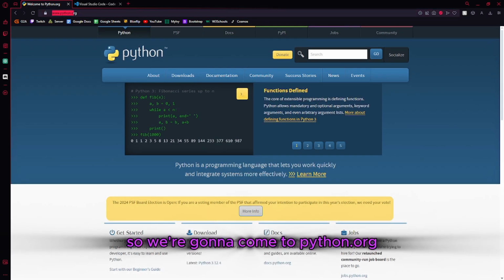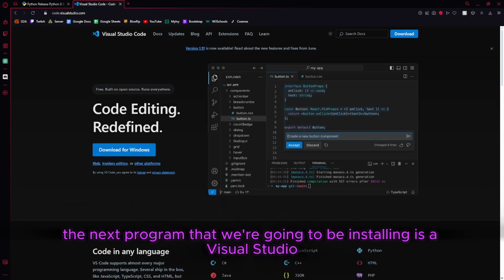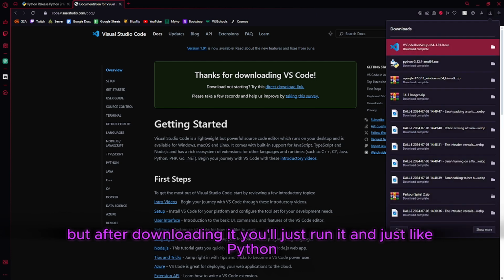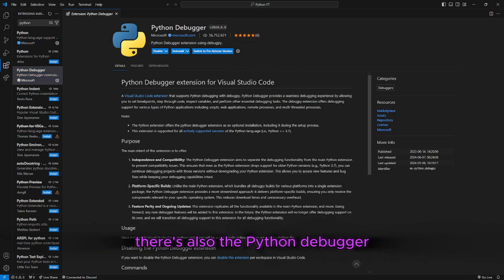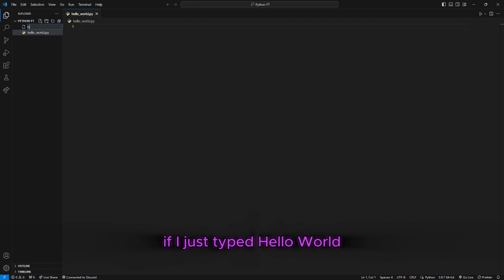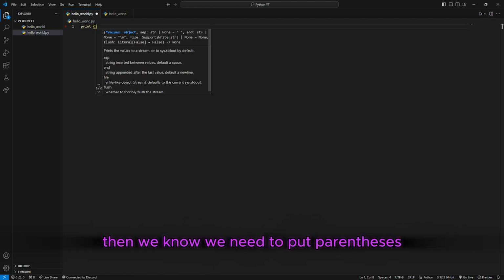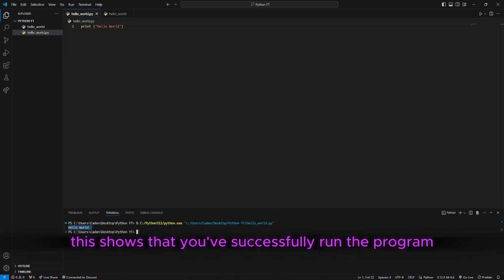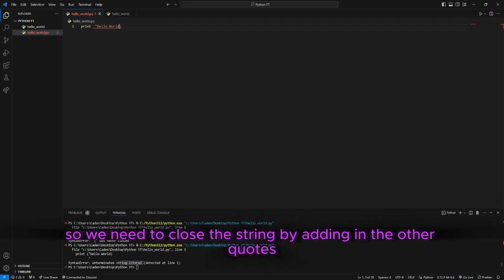Python - Hello World